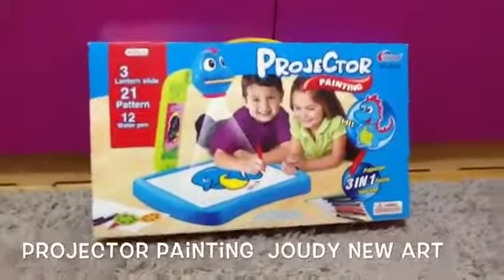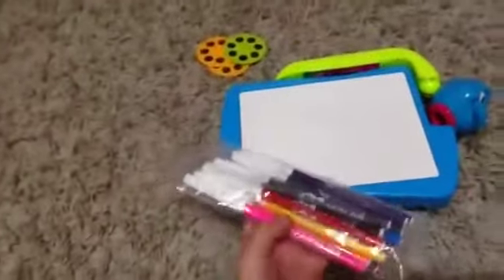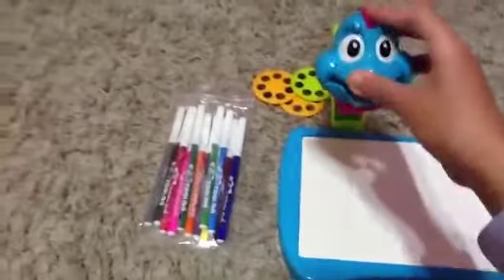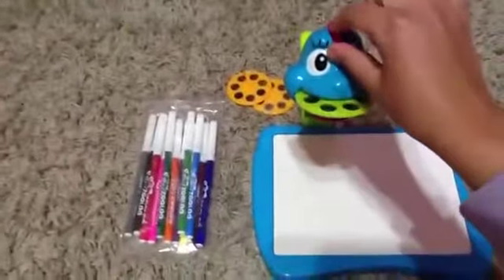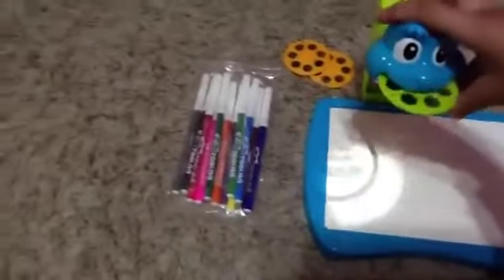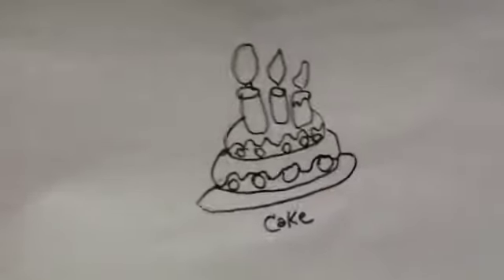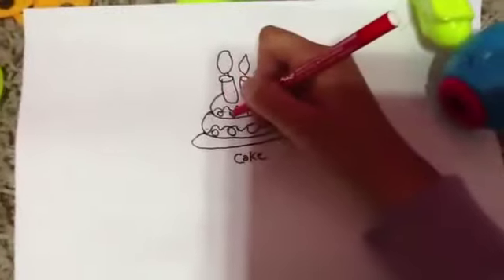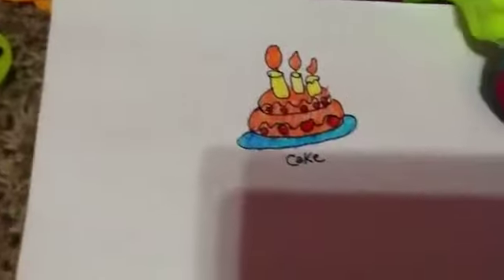projector painting 2 in 1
DescriptionDetails: A bright, fun, learning set that is not only clever and entertaining but educational and can really assist in helping with free hand drawing.

The battery operated projector, projects a picture onto a blank sheet of paper.

The design is chosen by the child from the 3 interchangeable discs each containing 3 lantern Slides 6 colouring pens and 21 projector patterns .
A disc is inserted into the dinosaur’s mouth and rotated until the desired image is projected. When the image is projected onto the paper the child can trace around it and color it in using the water based pens provided.

The benefit of this set is the 3 in 1 features which provide a table lamp, a projector which can project images onto a wall or blank surface, and of course the projection drawing facilities.

Guaranteed to keep your child occupied for many hours and to provide endless fun and creativity while at the same time improving drawing skills, artistic flare and concentration.

The Projector Painting 3 in 1 set is manufactured from colorful, safe and durable plastic which will provide years of safe and educational fun. The set comes with instructions and an art text booklet to help your budding artist get the most out of the set. The images can be colored or just drawn in outlines, so the variety of works of art that can be produced are endless. Colored pens supplied are water based and harmless. The projector folds down for easy storage.

Box Contains:
3 in 1 Projector Lamp with
21 Patterns
3 Lantern Slides
6 Water Pens

Box Size: 39.5*7*24cm